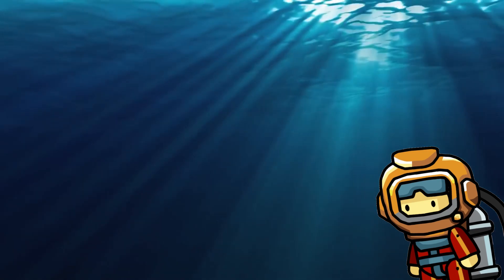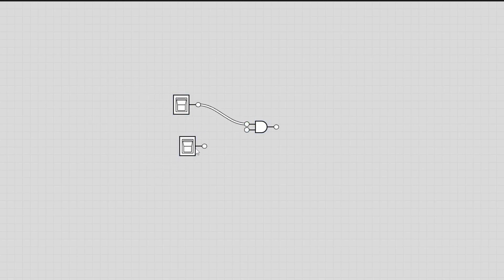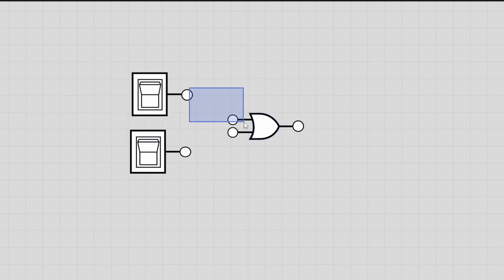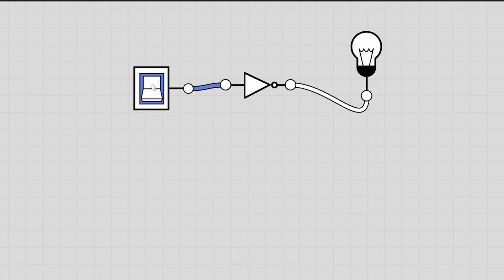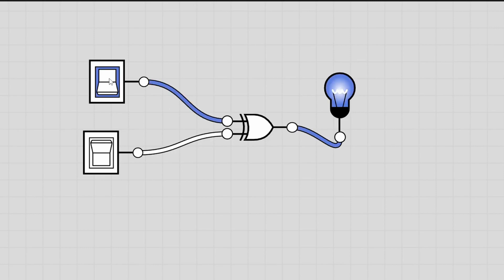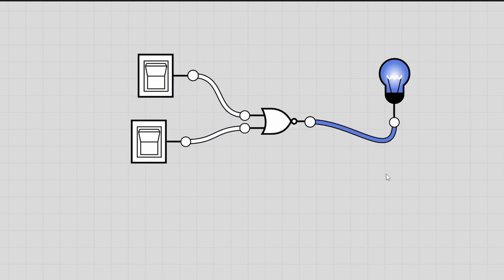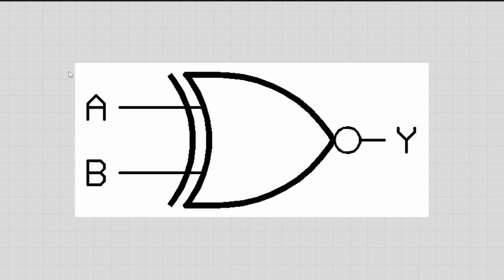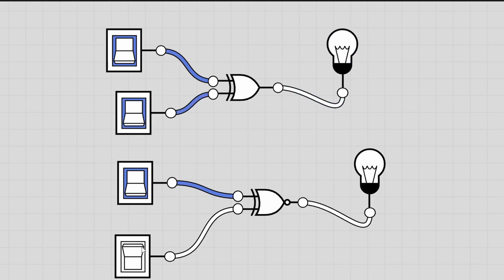Digital Logic Episode 2: Logic Gates Explained!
In this video, we'll be exploring digital logic gates, also known as logic modules. We'll start by building a basic gate, and then we'll gradually increase the complexity of the gate by adding more components. We'll also explore some different uses for digital logic gates, and see how they can be used in circuits and designs.

If you're looking to learn about digital logic gates, then this is the video for you! By the end of this video, you'll have a good understanding of how digital logic works, and you'll be able to build basic circuits and designs using it. So jump into this video, and learn about digital logic gates!

♪ Animal Friends (Prod. by Lukrembo)